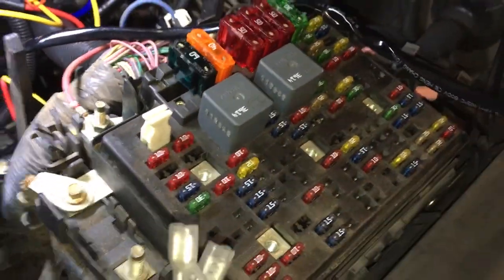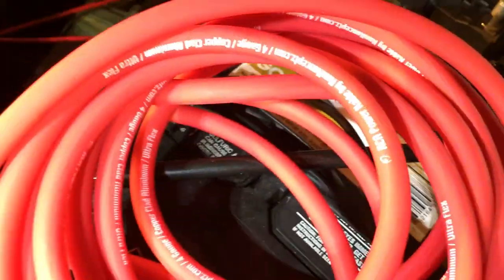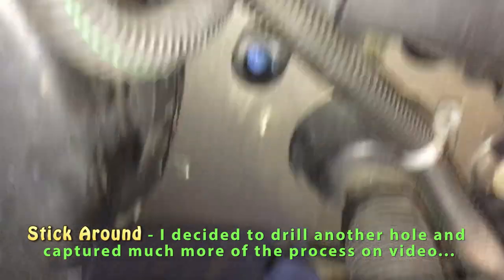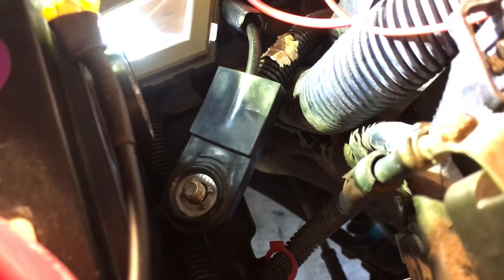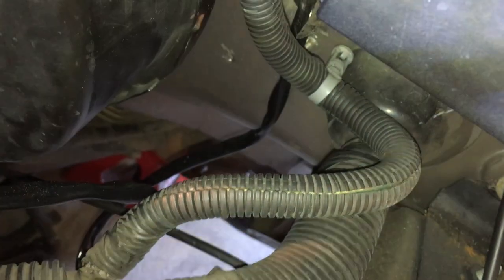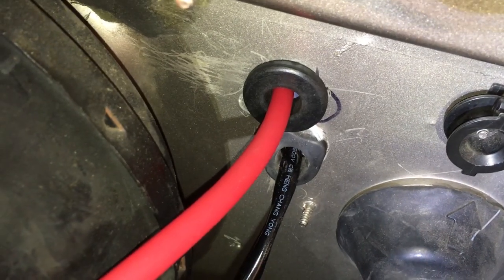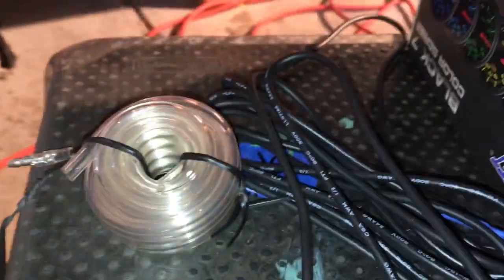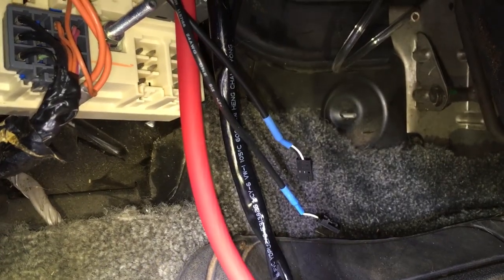Where to Punch Holes Through Firewall For Wires on a Chevy Tahoe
Punching Holes Through Firewall Wires on a Chevy Tahoe, GMC Yukon for an amp.  More videos and articles of truck mods